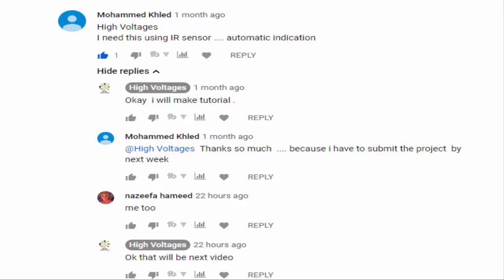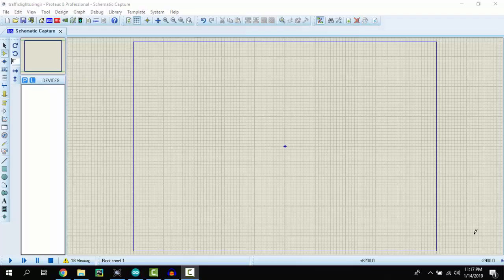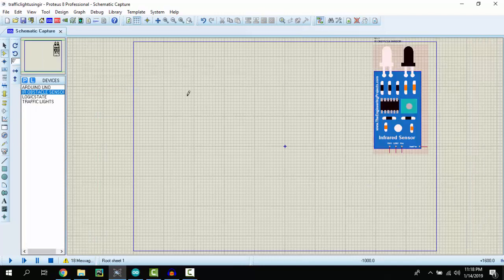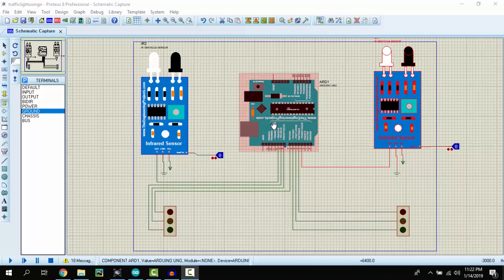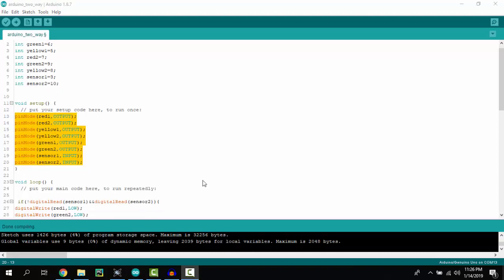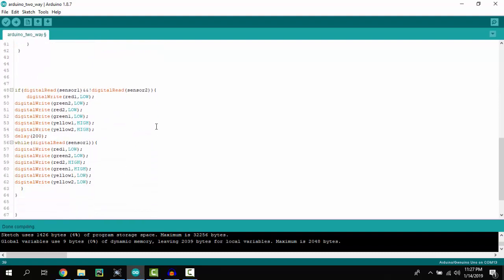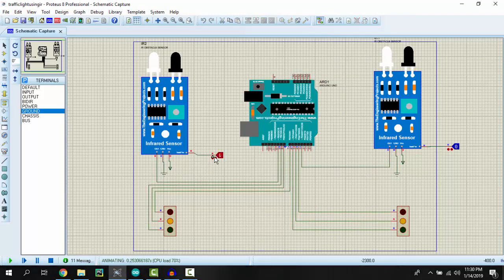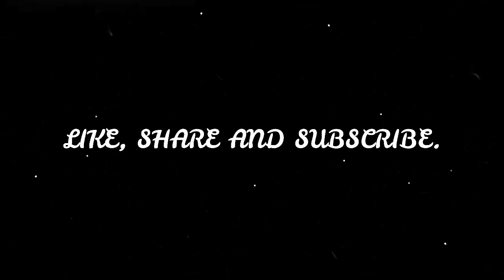Traffic Light using IR Sensor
In this video, I have explained how to make traffic signal using Arduino and IR sensor module. I already have videos on traffic signal using ultrasonic sensor and four-way traffic signal using Arduino, if you are interested in any of those please watch my those videos.

I have used proteus simulation but you can use the same code for real components.

Raspberry pi

Esp8266 boards

RFID module

Bangood

Nodemcu ESP8266